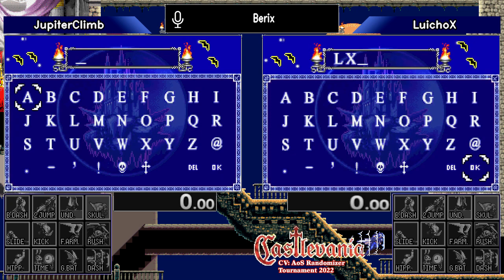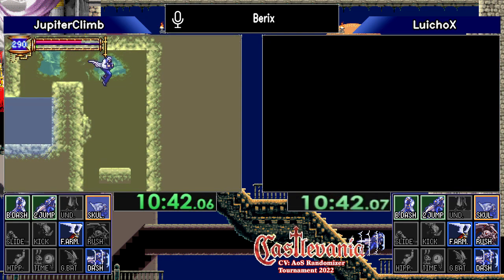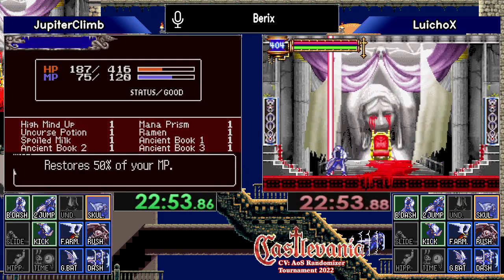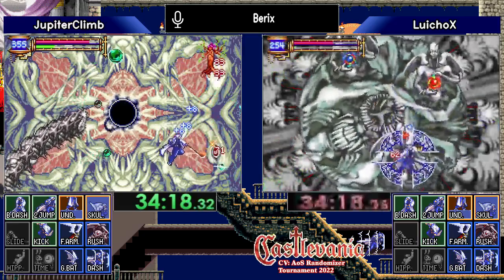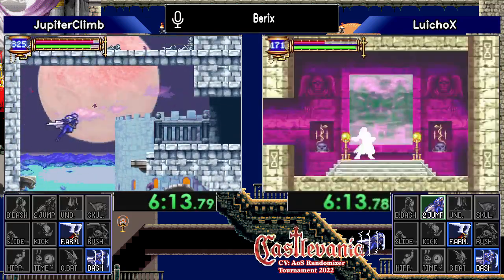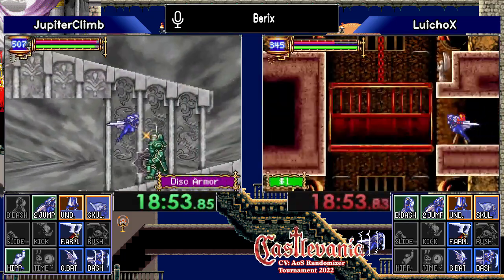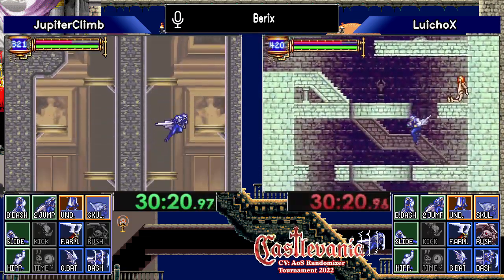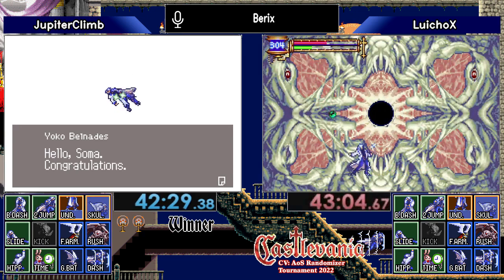JupiterClimb vs LuichoX. Semifinals Aria of Sorrow Rando Tournament 2022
Castlevania: Aria of Sorrow Randomizer Tournament 2022